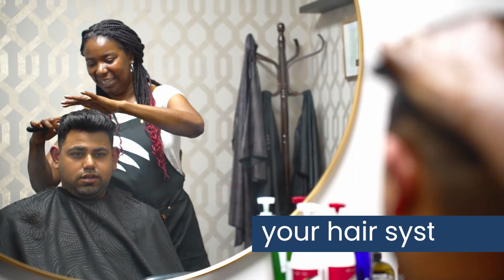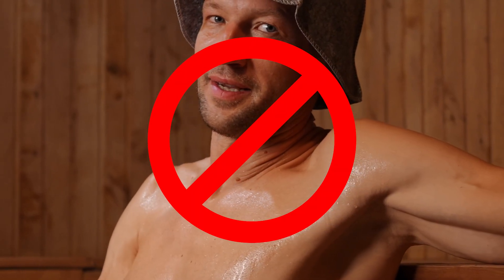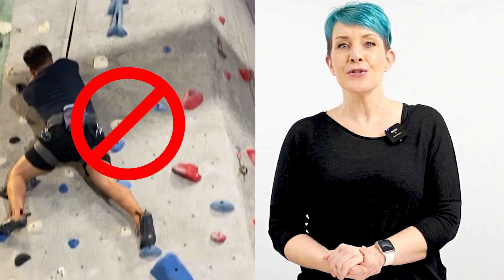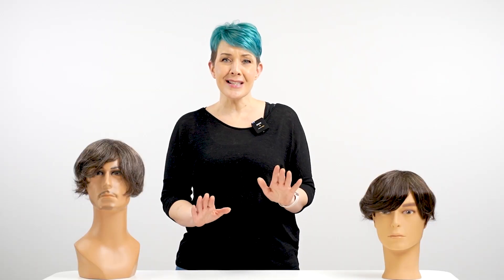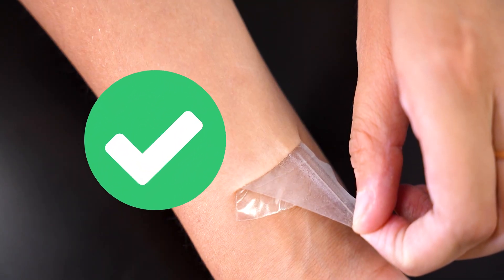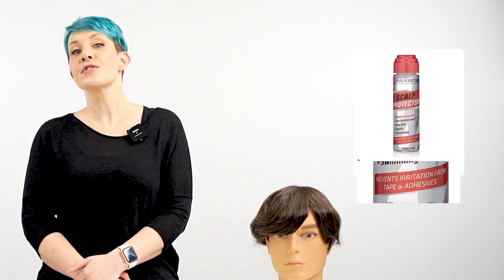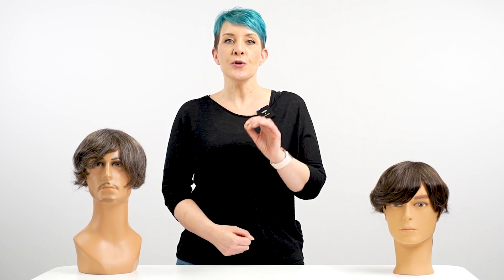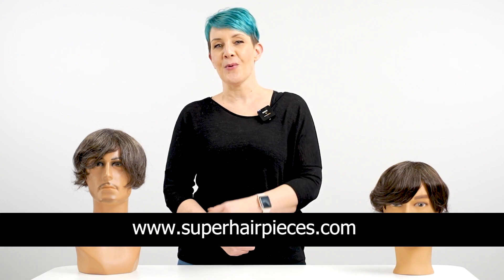Everything you need to know about post-installation care for your hair system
After your hair system is installed, you're going to be feeling and looking great. We want to make sure you follow the correct steps to ensure you CONTINUE feeling that way once you get home and go about your life. Hair expert Tara breaks down the tips and tricks you need to know for after your hair system installation to keep it secure and long lasting on your head.